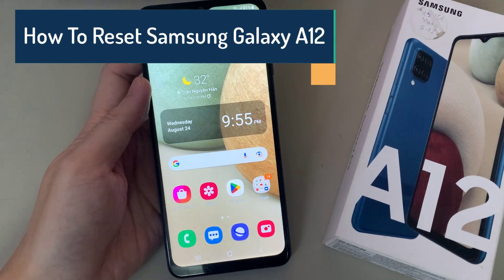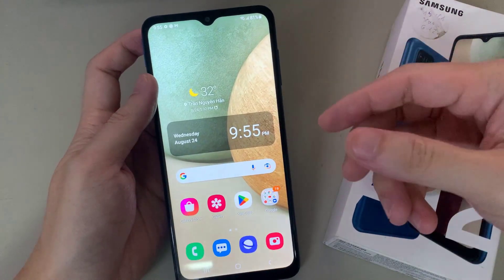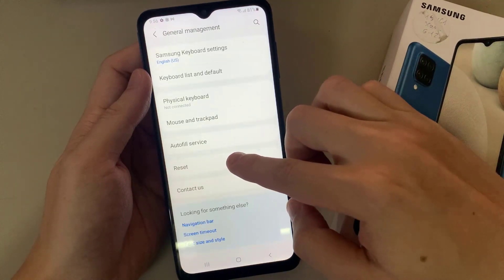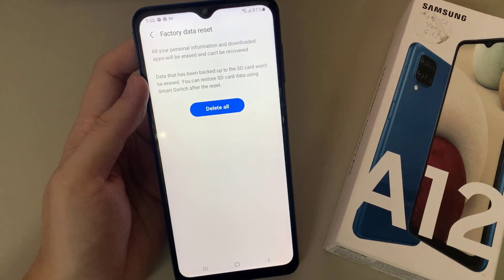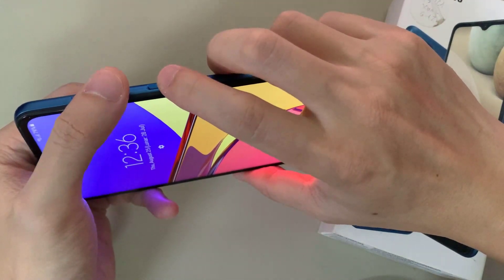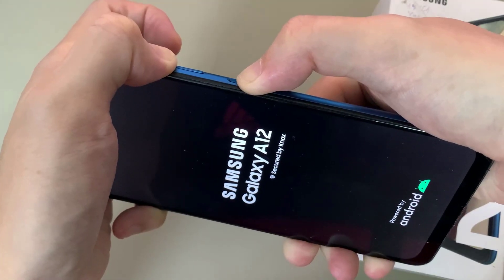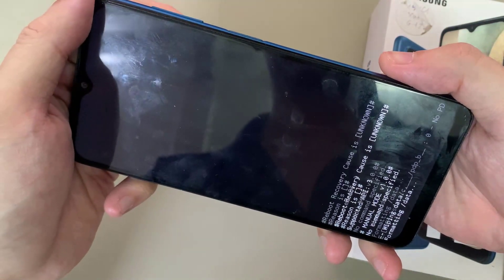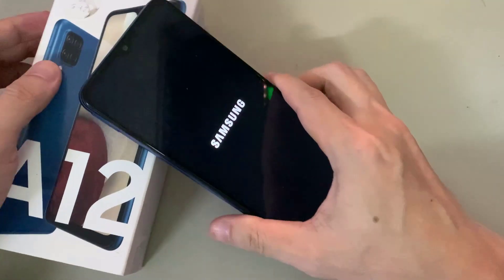How To Reset Samsung Galaxy A12 - Hard Reset (2 METHODS)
Have you forgotten your password? Is your phone running slowly or freezing? Attempt a hard reset.

This video shows how to do both factory reset procedures on a Samsung Galaxy A12. A hard reset is another term for it.

All models: Samsung Galaxy A12
SM-A125F/DSN
SM-A125F/DS
SM-A125F
SM-A125M